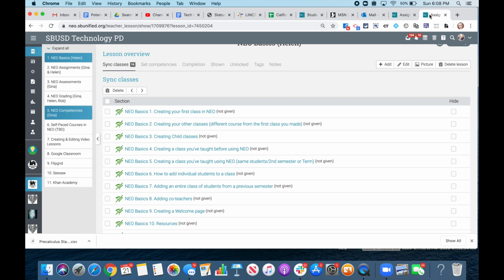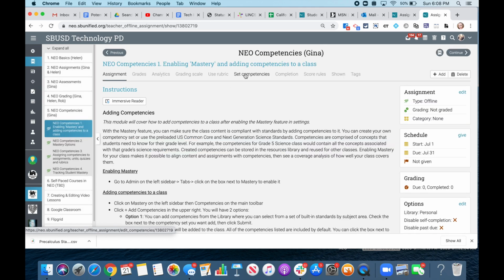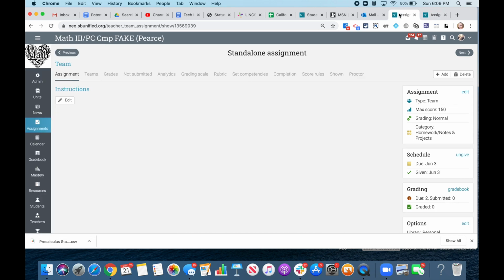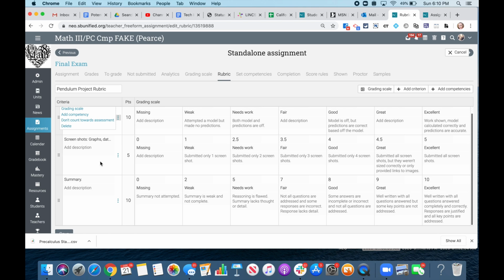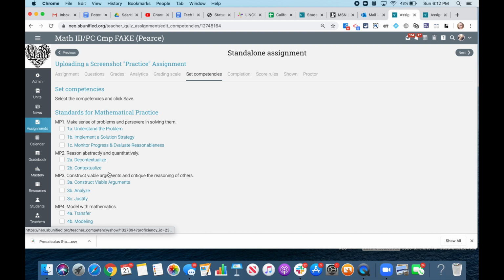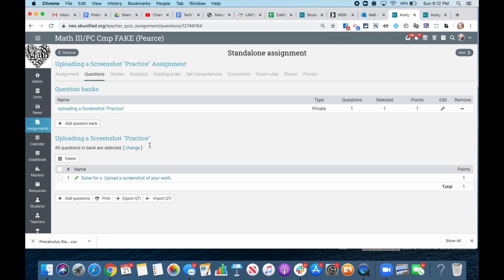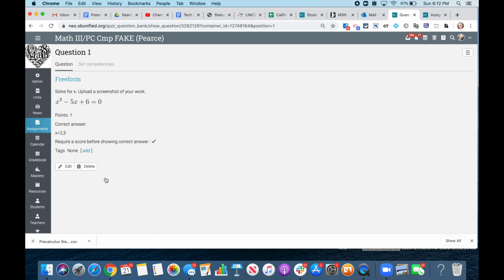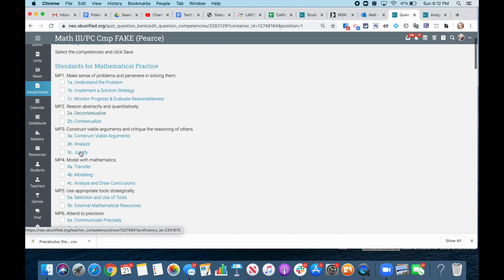Adding Competencies to NEO assignments, units and rubrics